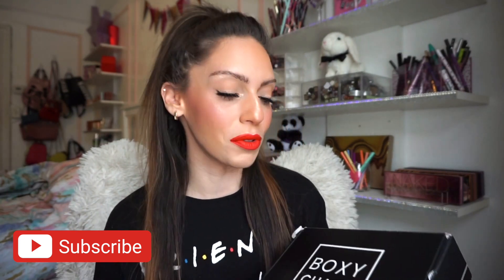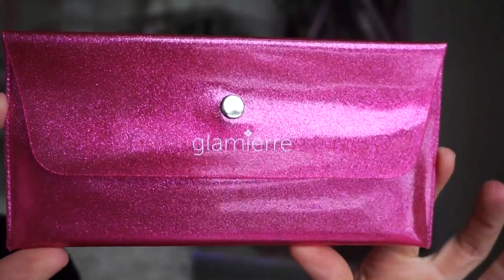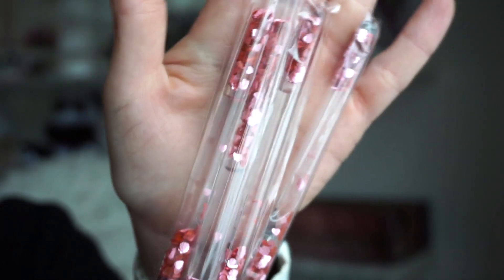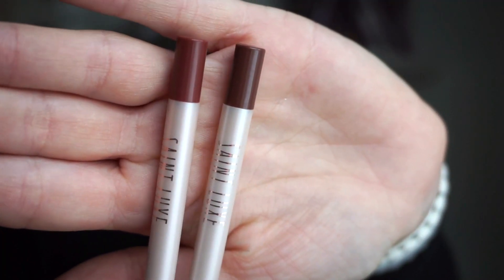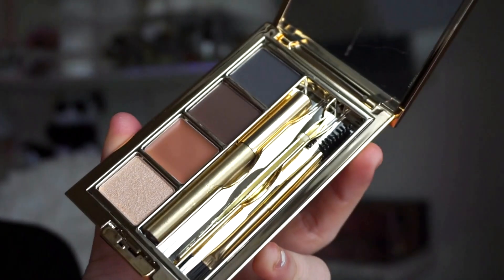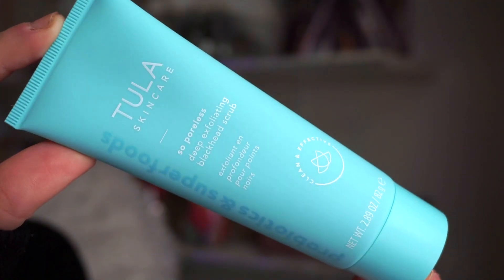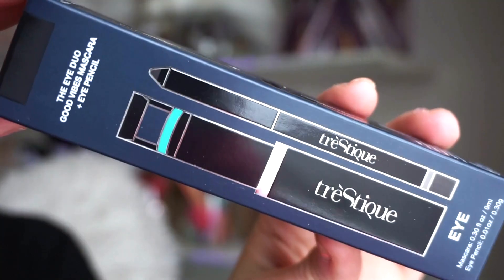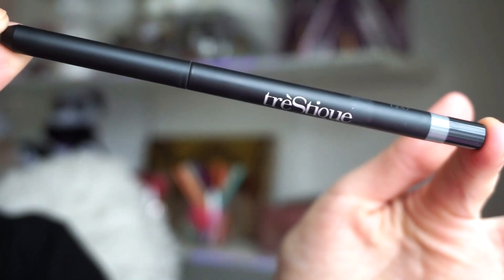I Think I’m Finally Canceling Boxycharm...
For today's video, I share with you all an unboxing of the Boxycharm box for the month of FEBRUARY! This box was one of the worsts I'd say. What were your thoughts on this one?

Brows (04)
Foundation (03)
Bronzer (Luminous Bronze Light)
Glowy Mist

3) Comment on this video: Anything boxycharm
Leave your instagram handle in the comment too - so I could contact you if you win!

Liora Yags
5308 13th Avenue
Suite #505